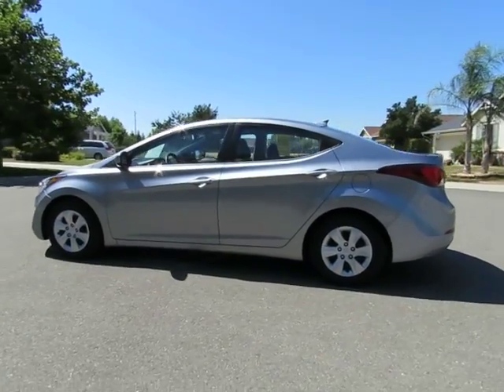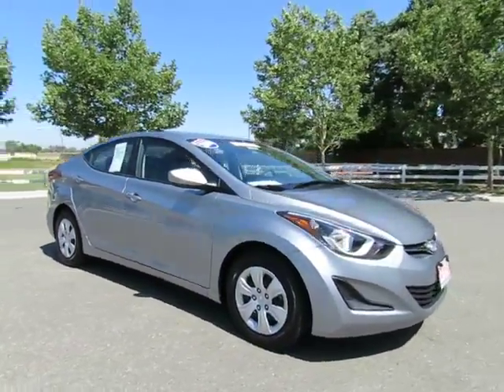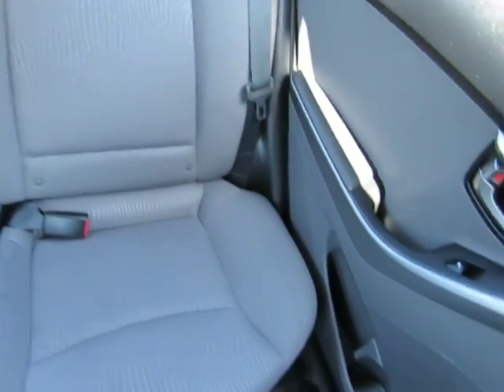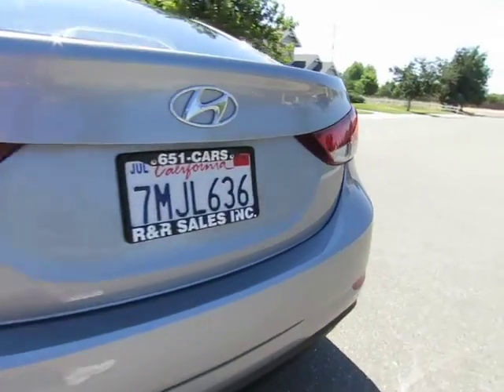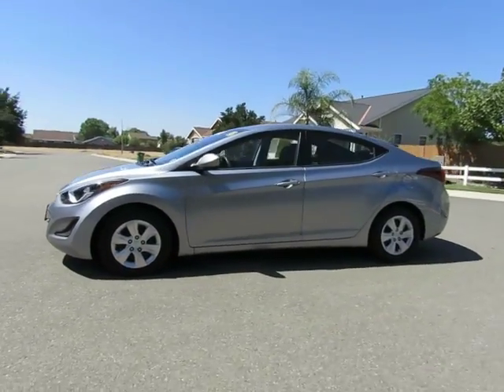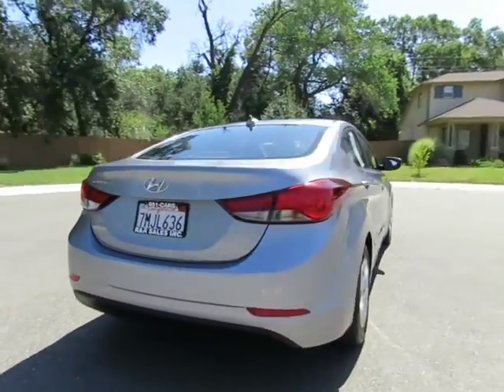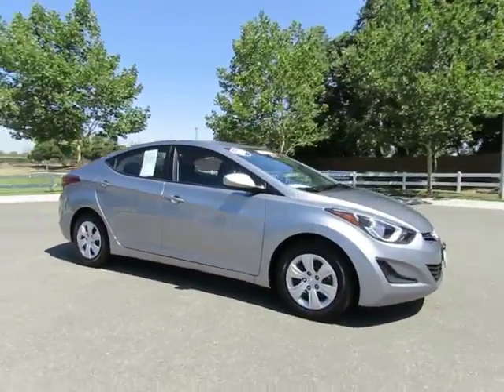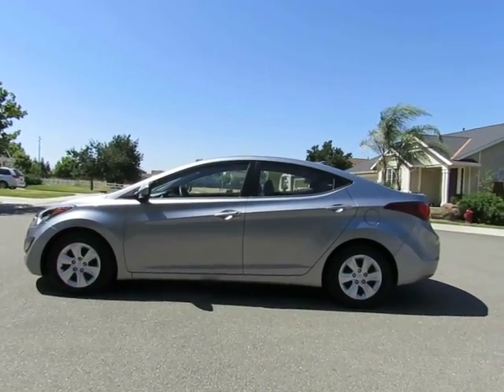2016 Hyundai Elantra Used Cars Chico Ca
2016 Hyundai Elantra
1.8l 4cyl Automatic Transmission Power windows Power Locks AmFm Stereo w/cd, aux & USB Tilt Wheel Keyless Entry Cruise control Previous Rental Vehicle
2016 Hyundai Elantra